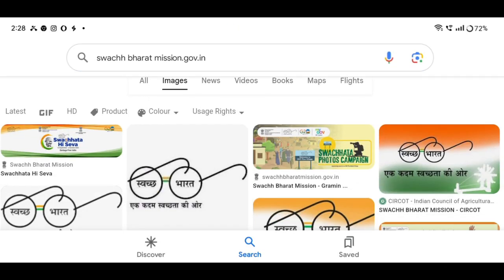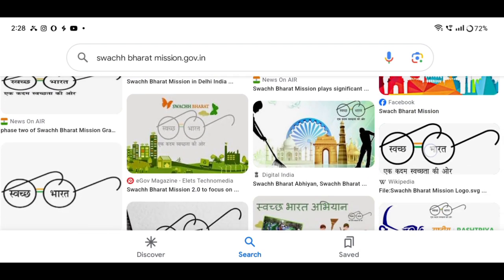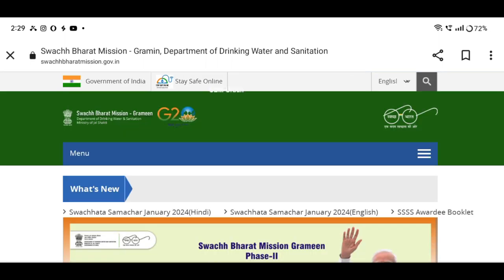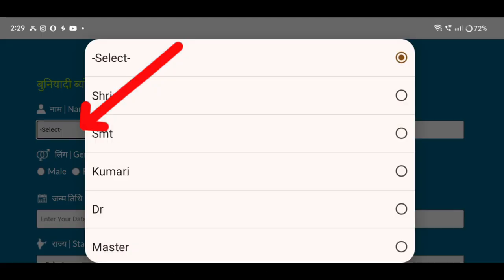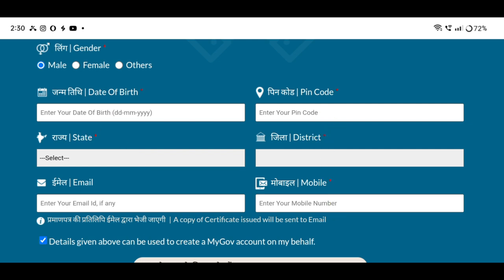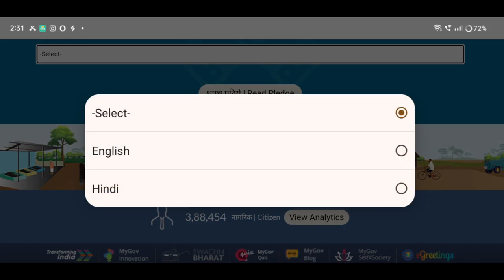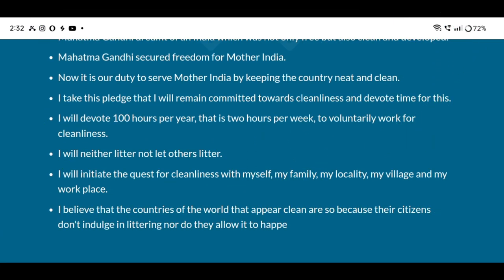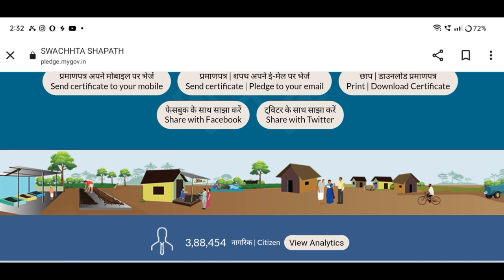লেট্ৰিনৰ কিস্তি পোৱা নাই সোনকালে এই Certificate খন বনাই জমা দিয়ক//How to apply toilet certificate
লেট্ৰিনৰ কিস্তি পোৱা নাই যদি সোনকালে এই Certificate খন বনাই জমা দিয়ক/Toilet Verification Online Assam

Keyboard .
How to Apply Govt Toilet Certificate Assam#toiletnewemployeesassam
govt certificate
toilet online certificate apply
skibidi toilet,
toilet,
how to download toilet list 2023,
how to download new toilet list,
how to download toilet list assam 2023,
toilet certificate,
certificate of toilet,
how to download swachh bharat mission toilet list,
toilet apply online,
meghalaya toilet certificate,
shauchalay ki certificate download,
toilet in ohio,
toilet loan apply online assam,
toilet list download,
toilet list download assam,
toilet list download kaise kare,
toilet apply online assam
free toilet online apply,
toilet apply online,
how to apply free toilet,
how to online apply toilet,
how to apply free toilet assam,
toilet certificate,
goa toilet certificate,
diu toilet certificate,
certificate of toilet,
jammu toilet certificate,
daman toilet certificate,
assam toilet certificate,
bihar toilet certificate,
kerala toilet certificate,
punjab toilet certificate,
sikkim toilet certificate,
odisha toilet certificatesbm academy certificate,
sbm academy certificate download,
sbm 2.0 imis app download,
swachh bharat certificate,
govt certificate download,
sbm,
download birth certificate,
mcd birth certificate download,
delhi birth certificate download,
certificate kaise download karte hai,
free government certificate download,
birth certificate kaise download kare,
birth certificate,
how to download swachha sarvekshan certificate,
sbm download,
government certificate
ihhl apply online,
swachhta pledge certificate download,
ihhl gramin online application,
swachh bharat free certificate download,
residence certificate download online,
swachh bharat abhiyan certificate download,sbm academy certificate,
how to download swachha sarvekshan certificate,swachhta pledge certificate download kaise kare,
swachh bharat abhiyan certificate,
toilet list download,
ihhl,
swachha sarvekshan 2023 ka certificate kaise download करे,
ihhl apply online 2022
ihhl apply online,
swachh bharat mission gramin toilet apply online,
toilet apply online,
toilet online apply gramin 2023,
ihhl apply online gramin,
ihhl apply,
latrine apply online assam,
how to apply ihhl online,
ihhl online apply,
assam toilet online apply,
ihhl apply online full process,
ihhl apply online 2022 wb,
ihhl,
ihhl status check,
sauchalay online apply,
toilet online apply 2023
sbm academy certificate,
sbm apply online,
sochalay online apply gramin,
sbm bank bc apply,sts certificate,
ihhl apply online,
sbm online apply,
sbm gramin apply,
assam free certificate,
sbm apply online 2023,
govt certificate download,
government certificate kaise banaye,
sbm phase 2 registration,
sauchalay online apply
toilet,
how to clean a toilet,
how to install a toilet,
how to replace a toilet,
how to use toilet rim block,
how to clean toilet bowl stains,
toilet freshener,
toilet repair,
how to fix a toilet,
how to set a toilet,
how to caulk toilet,
how to clean toilet,
how to caulk a toilet,
how to use a public toilet
how to repair a toilet,
how to change a toilet,
how to,
toilet installation,
how to fix leaky toilet bowl,
how to silicone toilet,
toilet apply online,
toilet apply online 2023,
ihhl apply online,ihhl apply online 2022,ihhl gramin online application,ihhl,swachh bharat mission gramin toilet apply online,ihhl apply,toilet apply online,how to apply gramin
Mobile r pora kenekoi apply korim
Technical team
Technical
Technical Video Amon Das
Technical Video Amon Das Viral videos
Amon short
Amon short Vlogs
Video Amon Das
Short Vlogs Amon
Short
Amon short video
Amon short
Amon short Vlogs
Video Amon Das Viral#Short Vlogs Amon#Short

                  মই আপোনালোকক কেনেকৈ চৰকাৰী লেট্ৰিনৰ Certificate খন আৱেদন কৰিব পাৰিব তাৰ বিষয়ে কৈছোঁ l

Amon Das